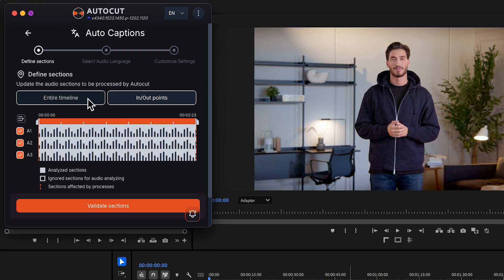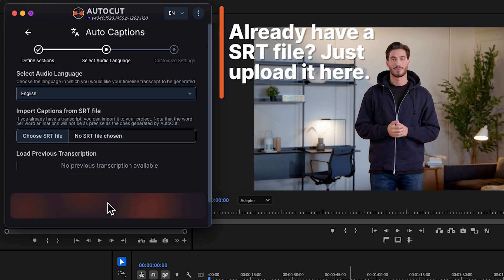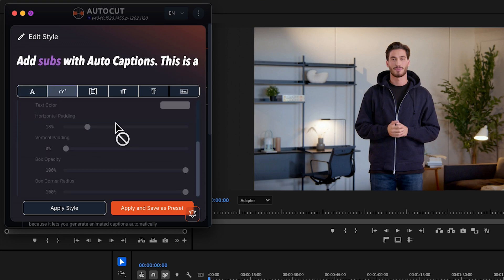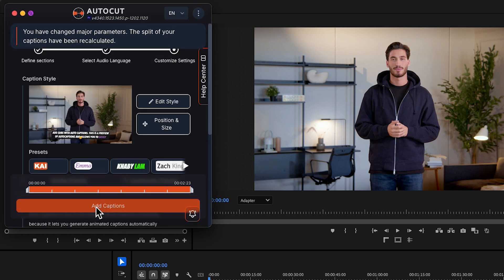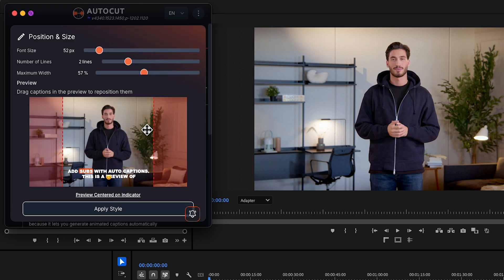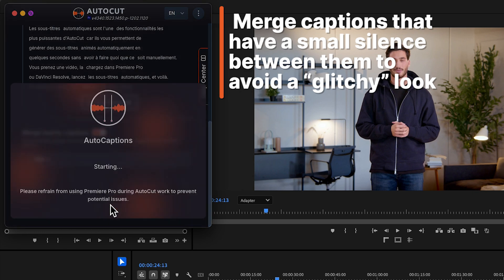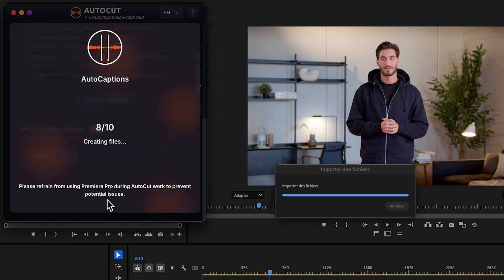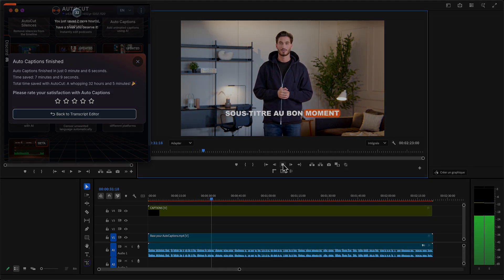How to add animated captions and translate them with AutoCut ? (2025)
Want to create dynamic captions in just one click ?
In this tutorial, we’ll show you how to add animated captions to your videos and instantly translate them into multiple languages using AutoCut. Perfect for creators who want to boost reach and retention.